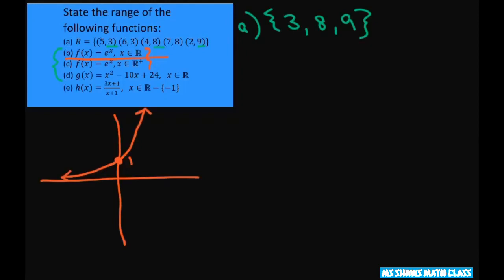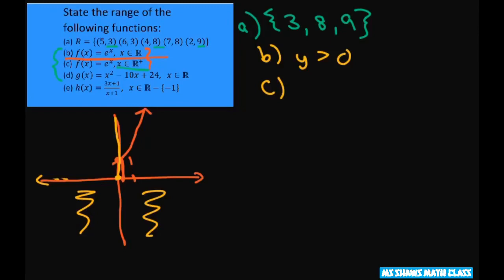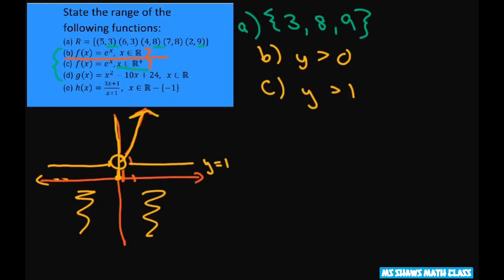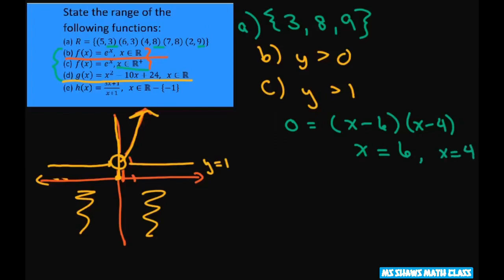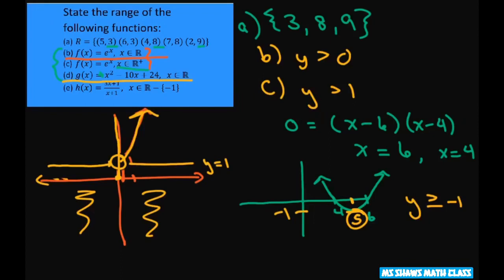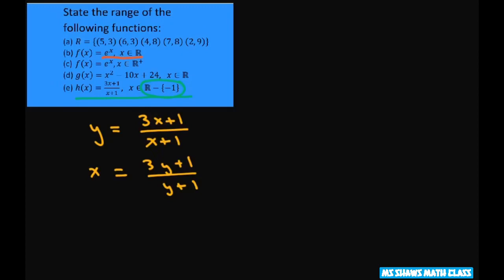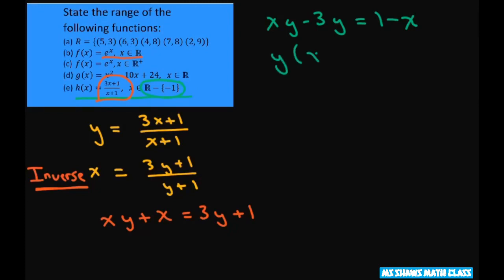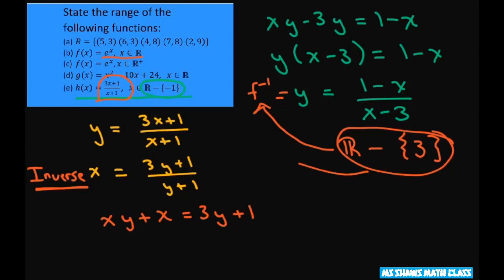State the range of 5 functions. Set Theory. Abstract Algebra